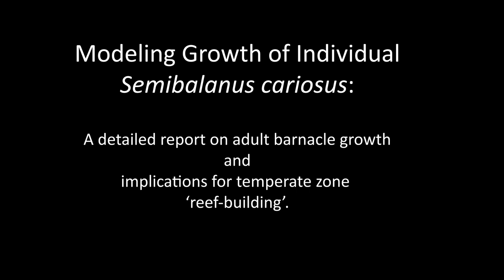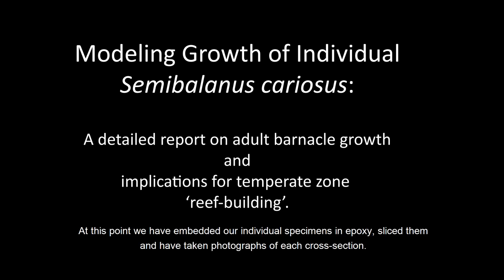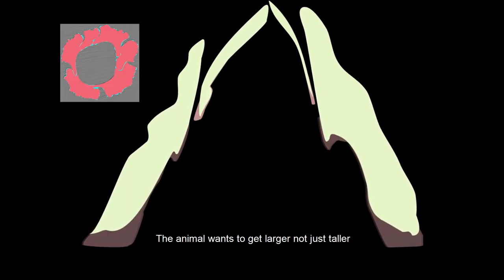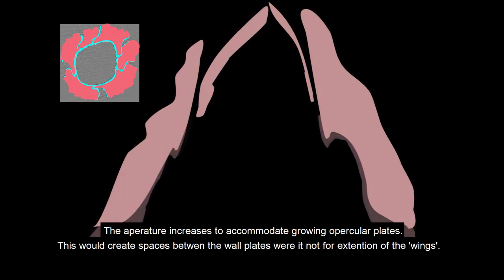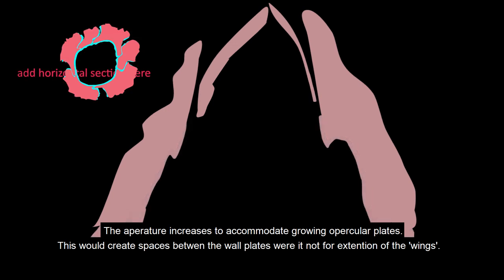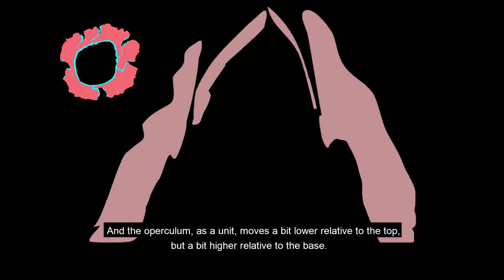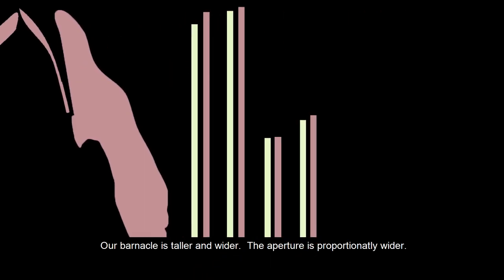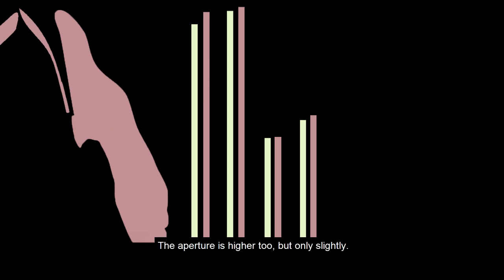Barnacle Growth Illustrated: How barnacles grow.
We've modeled the growth process of large barnacle Semibalanus cariosus.   Motion graphics.  Analysis.